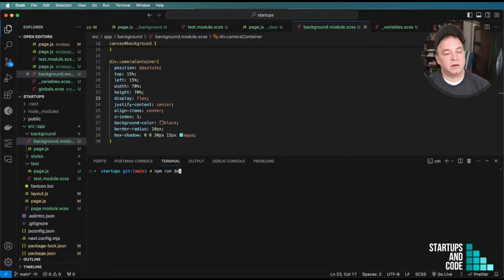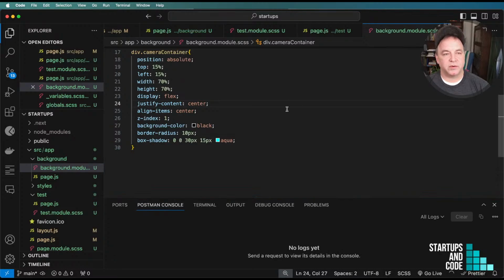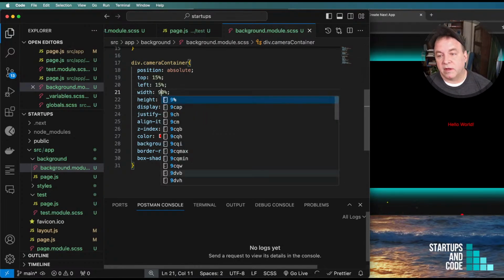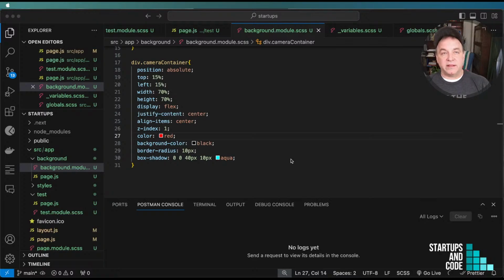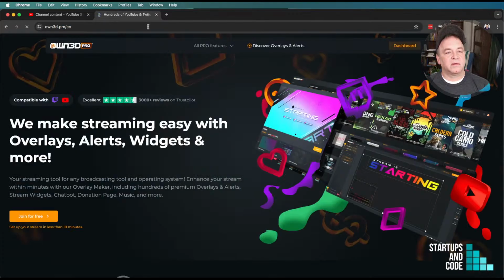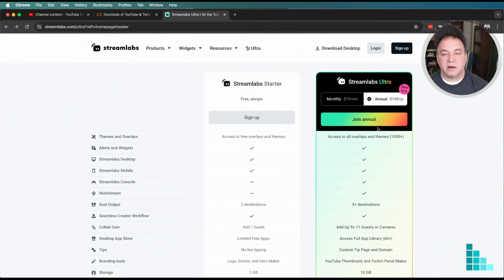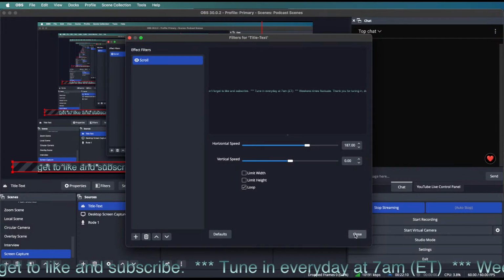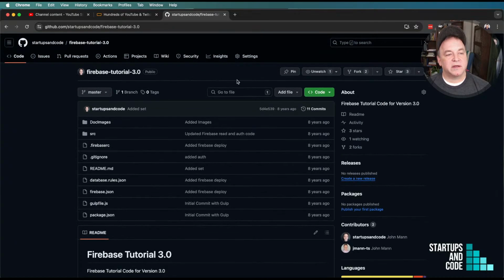Startups and Code - The Daily